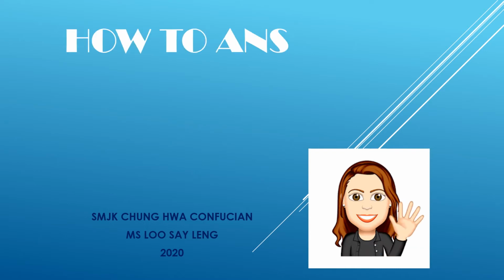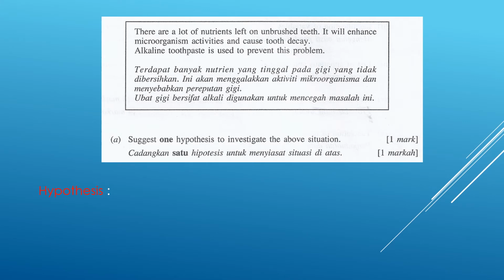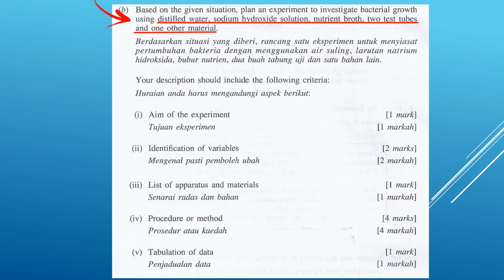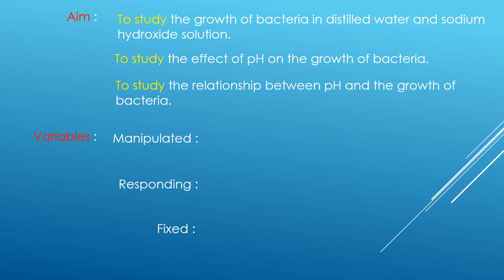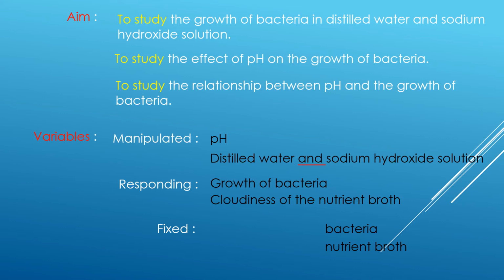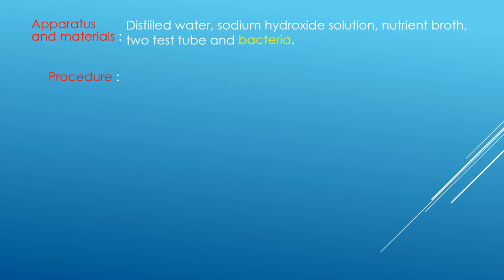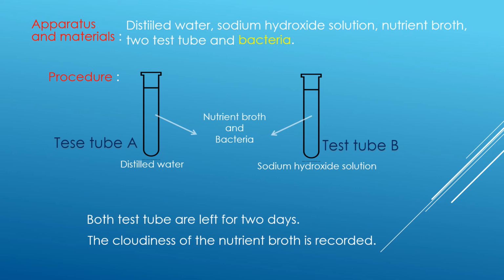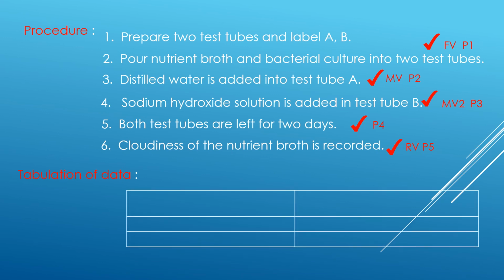Science Question 10 answering technique